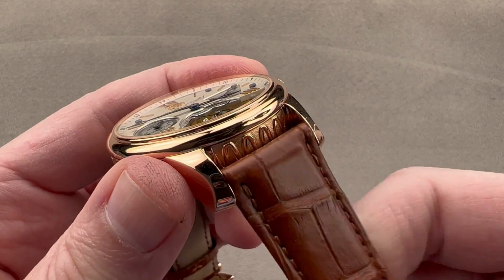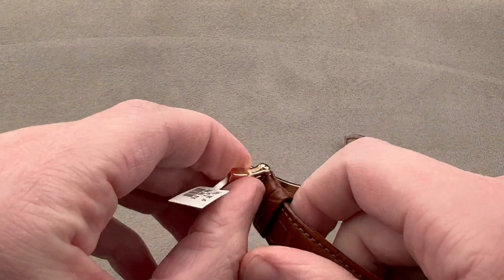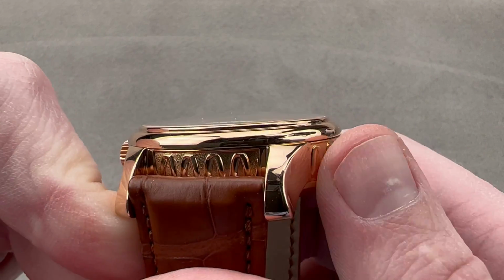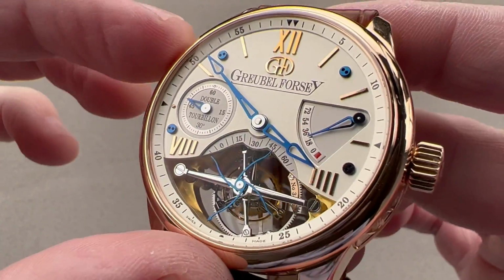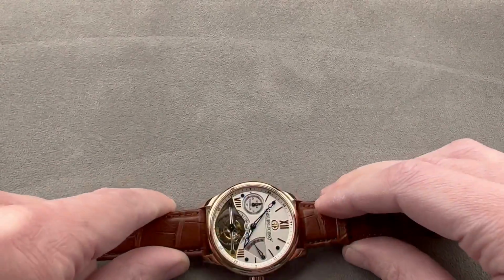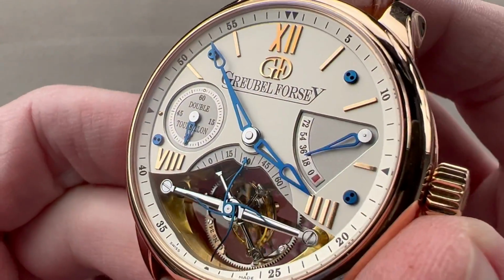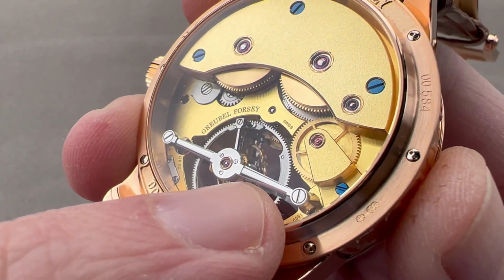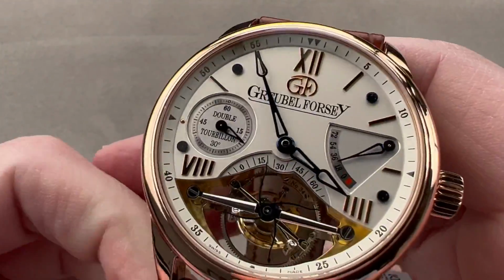Greubel Forsey Double Tourbillon 30 Degree Vision Greubel Forsey Watch Review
SKU: 4420915

The Greubel Forsey Double Tourbillon 30 Degree Vision is encased in 43.5mm of 18k rose gold surrounding a silver dial on a brown alligator strap. Features of this Greubel Forsey Double Tourbillon 30 Degree Vision include hours, minutes, small seconds, power reserve indicator, and tourbillon.

For complete details, watch the full Greubel Forsey Double Tourbillon 30 Degree Vision review.